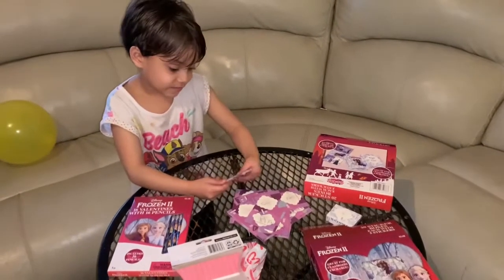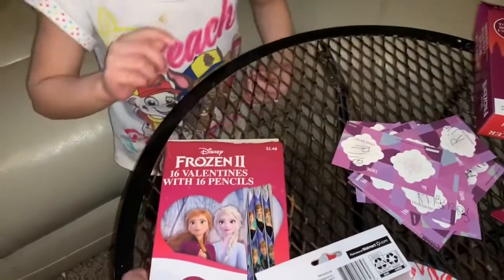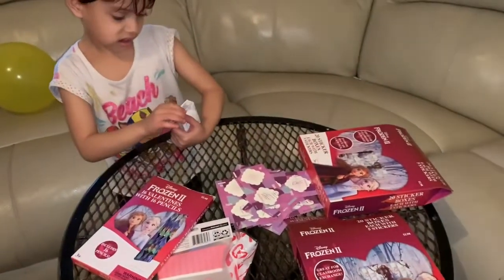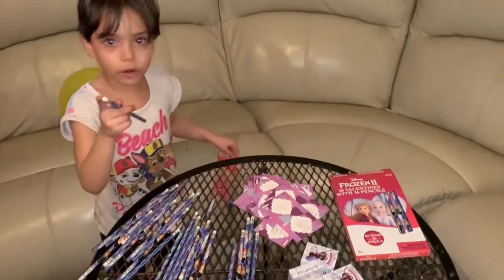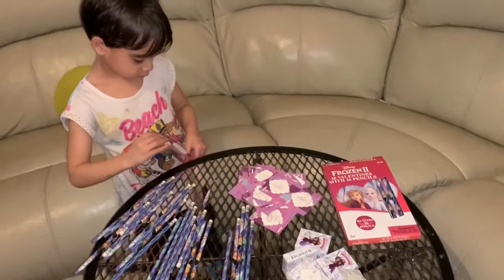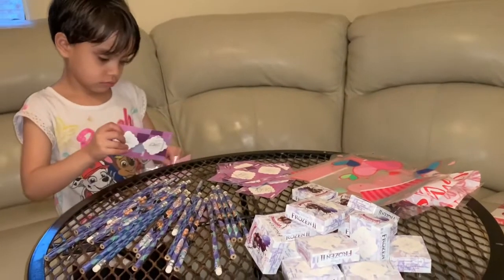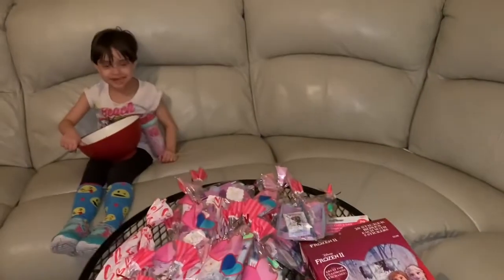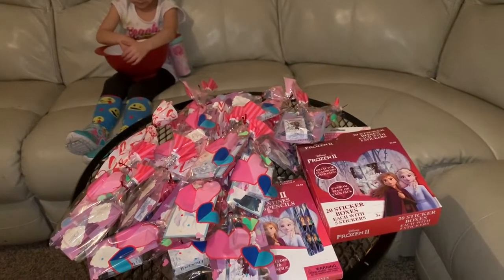Disney FROZEN II Valentine’s Day Treat Bags For Classmates | Kid Fun Project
Bungkus Hadiah Valentines untuk teman sekelas.